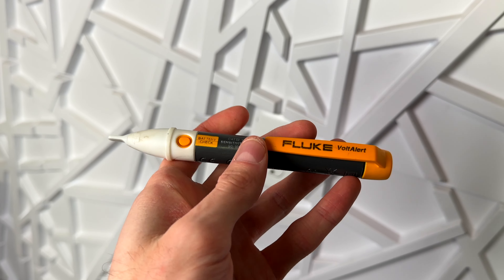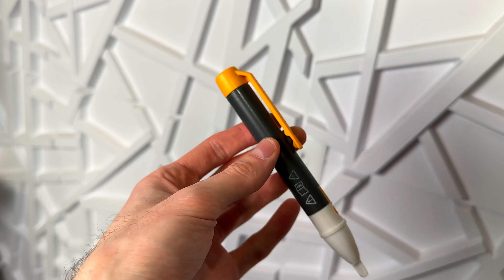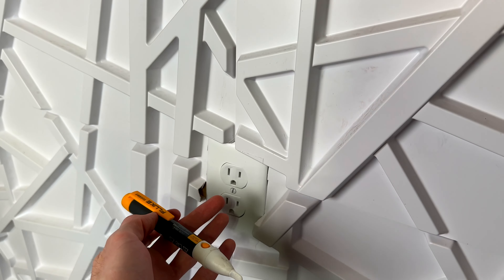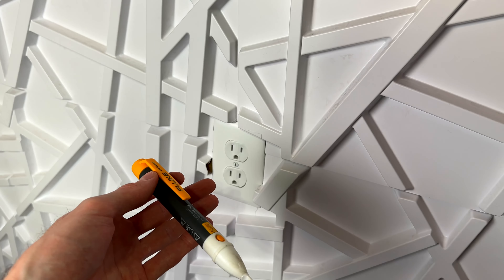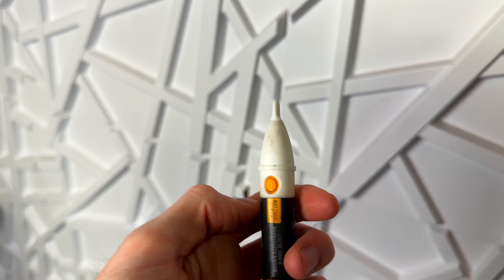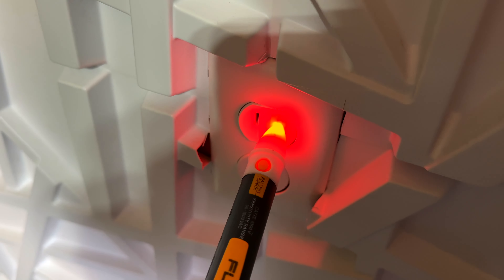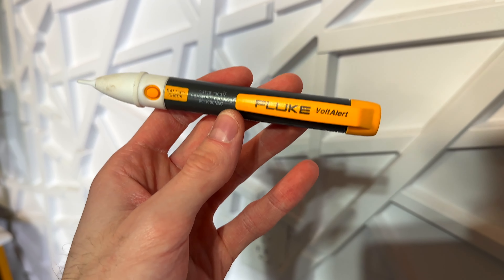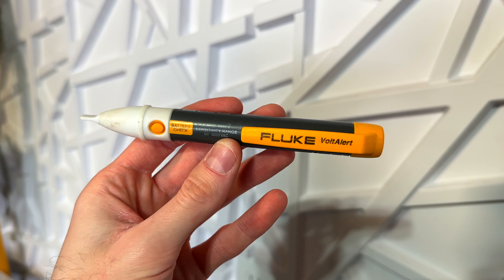Fluke 2AC VoltAlert | The Best Voltage Tester In 2024?